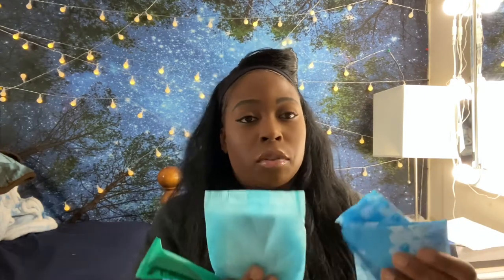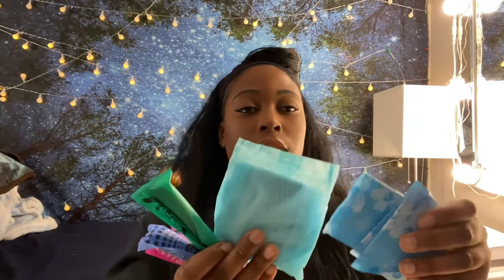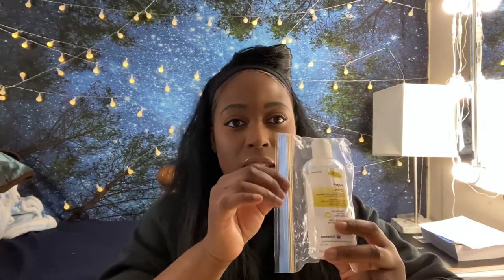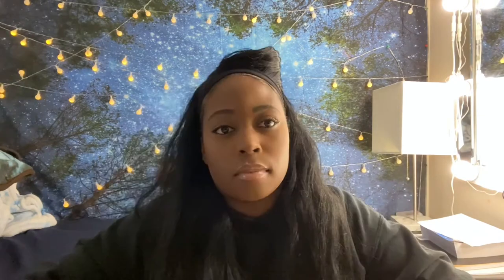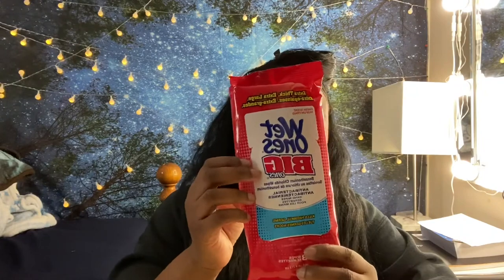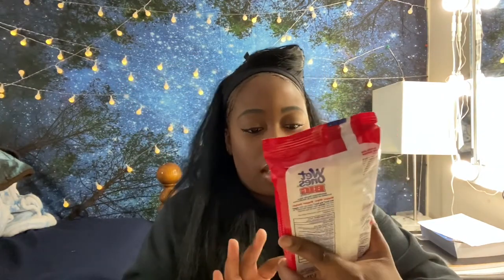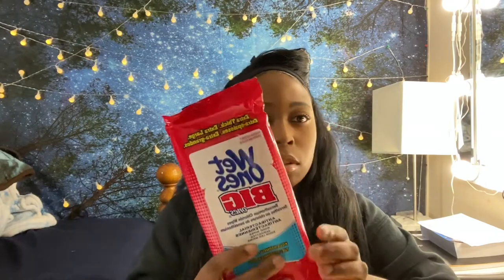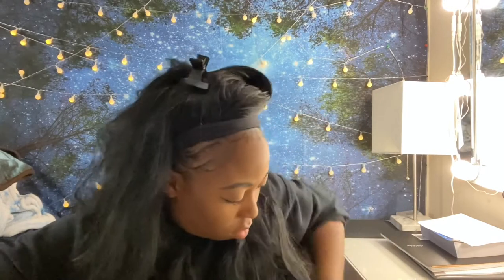MUST HAVES FOR EMERGENCY KIT ON THE GO ~(MUST WATCH)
In todays video I’m gonna give you 34 things to have with you in your emergency kit on the go bag.

In reality,  unfortunately things happen unexpectedly. You can be prepared for disaster at all times! What are those things you may ask? Click the video and find out!

How I edit my video : My iPhone 11 Pro Max
What editing app I use: iMovie
My Intro/Outro song : Lakey Inspired- Blue Boi

LAKEY INSPIRED - Blue Boi Stream On Spotify Social Medias SoundCloud Instagram